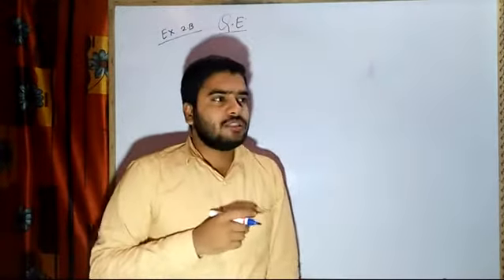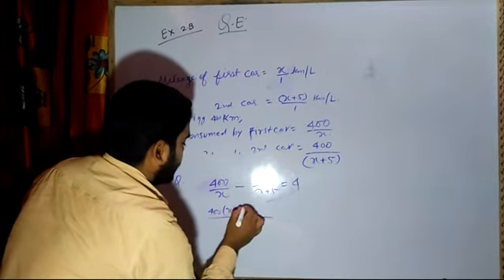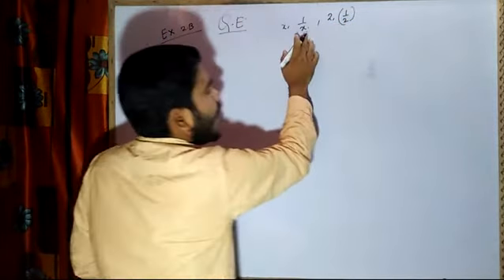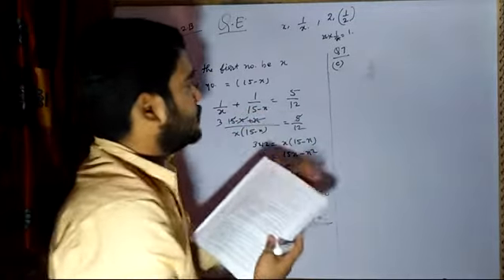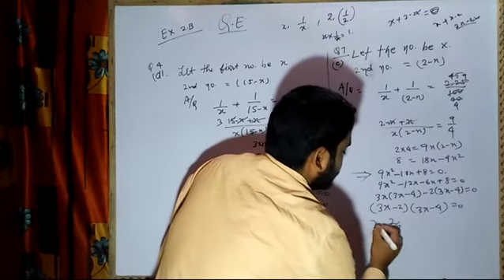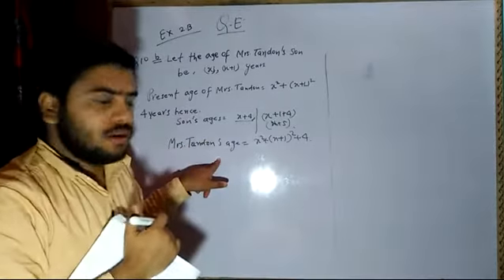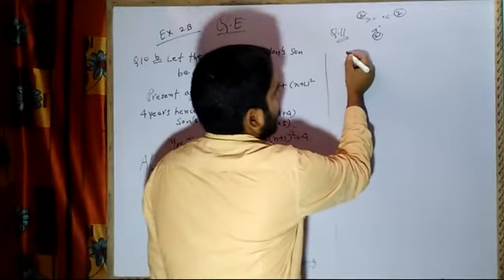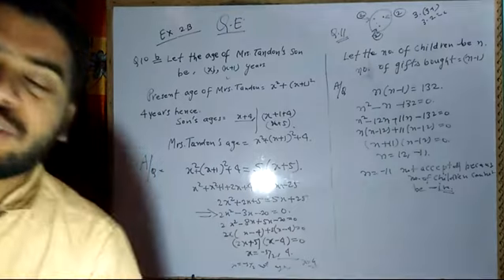Quadratic Equations | Class X | Lecture 4